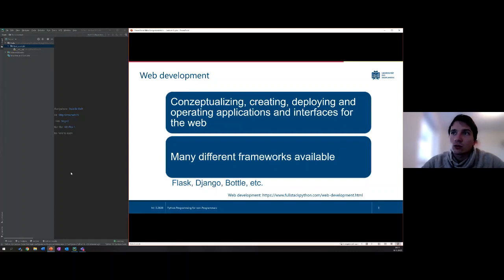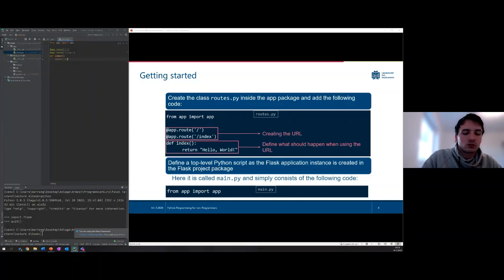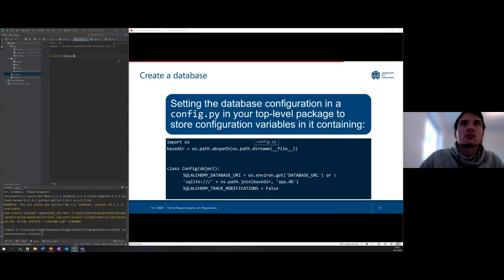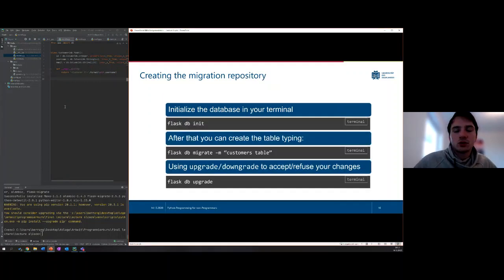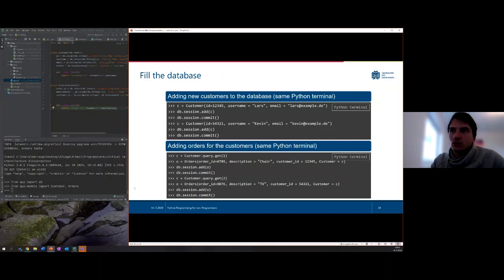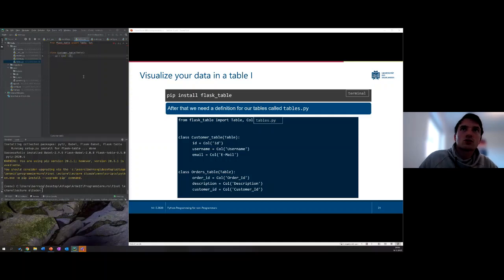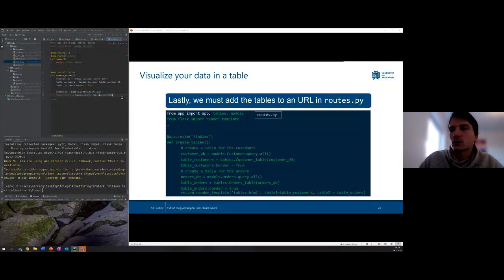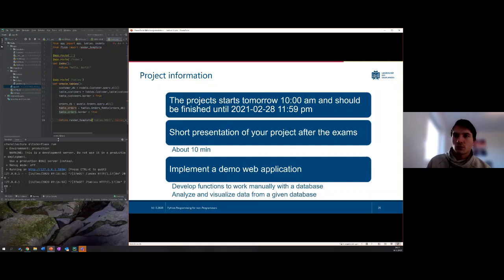PP4nP_Lecture_6_Web development with Flask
The table of contents are listed below:

00:00 - Introduction to Web Development
00:56 - Why Flask?
01:27 - Installing Flask
05:05 - Getting Started
11:03 - What is a Database
12:24 - Creating a Database
18:33 - Creating a Database Model
21:55 - Creating a Migration Repository(Creating Tables in Database)
23:31 - Creating Database Relationships
27:40 - Populating the Database
34:33 - Visualizing the Data